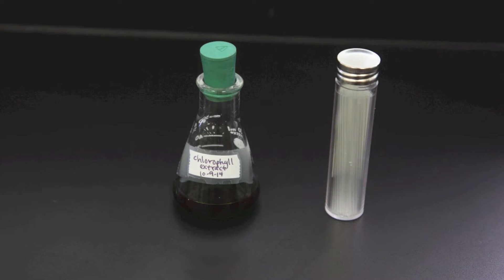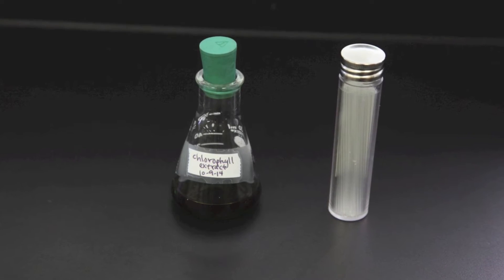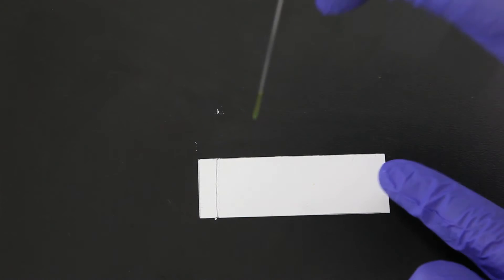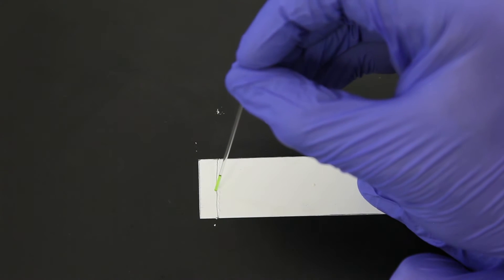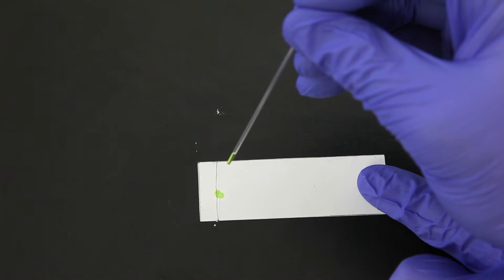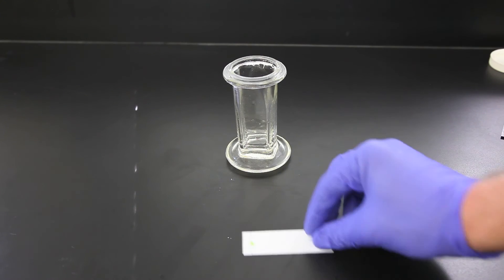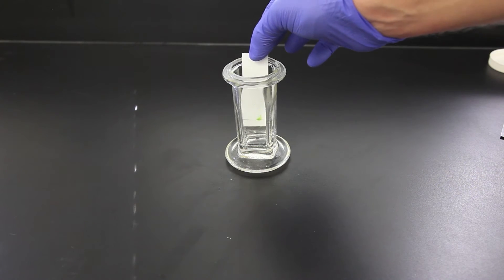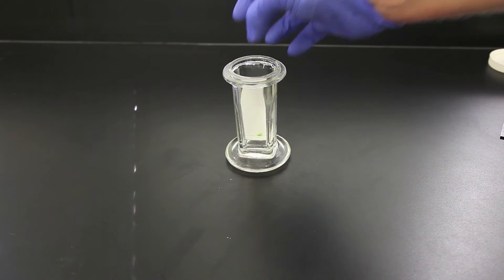Silica Gel Chromatography